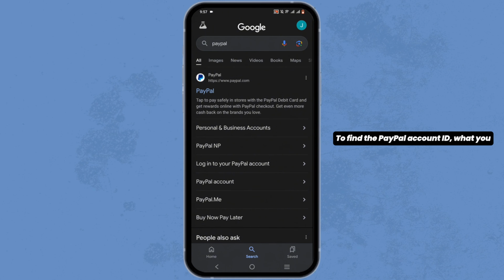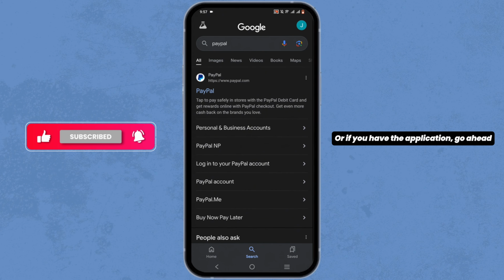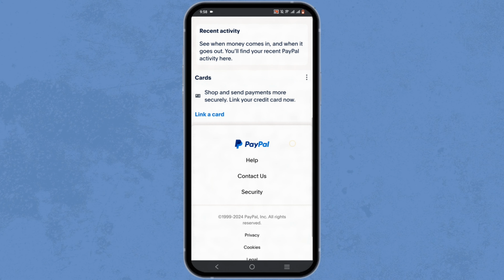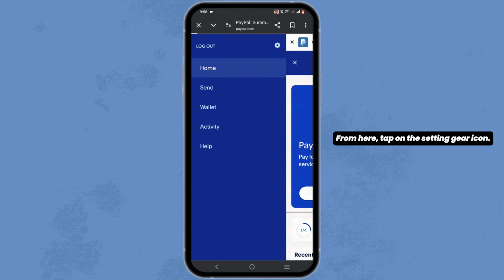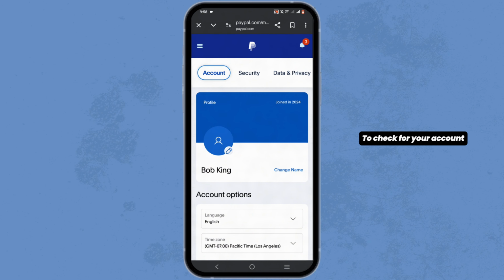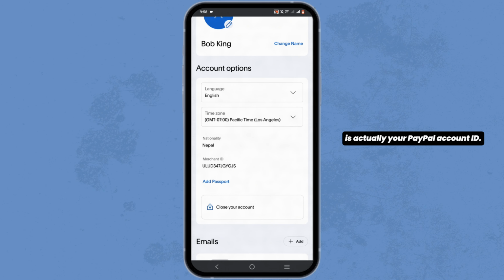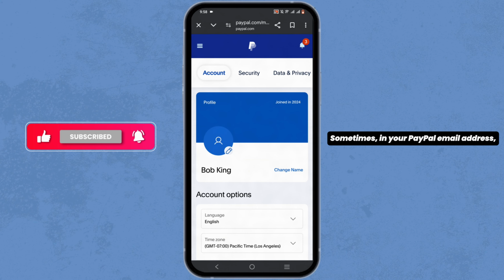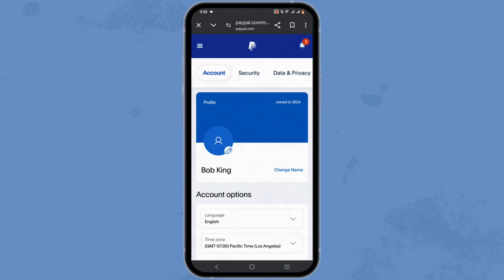How to Find Your PayPal Account ID | Quick & Easy Guide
Your PayPal ID is essential for receiving payments, linking accounts, and managing transactions. In this video, we’ll guide you step-by-step on how to find your unique PayPal Account ID through the app or website so you can access and share it securely.